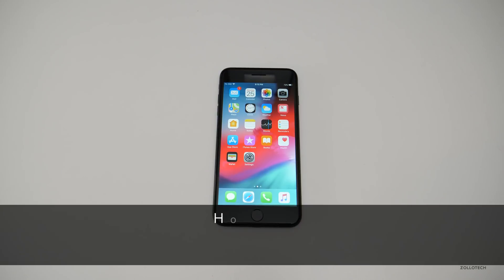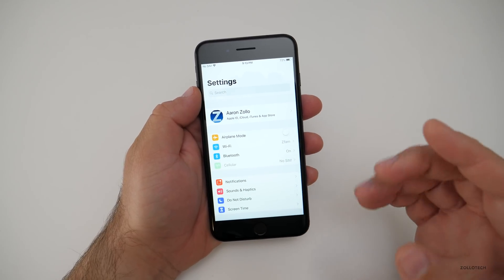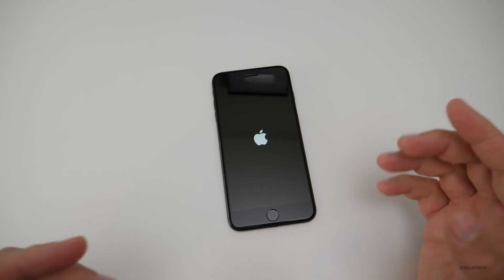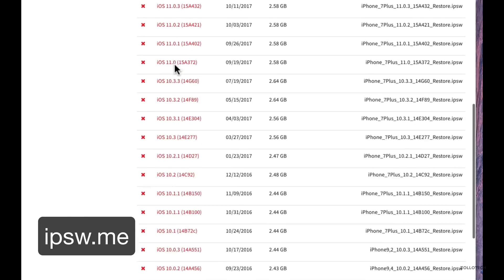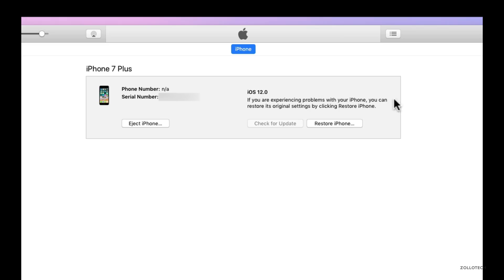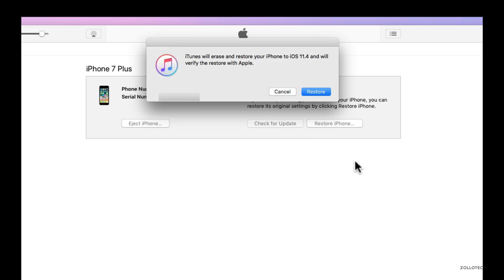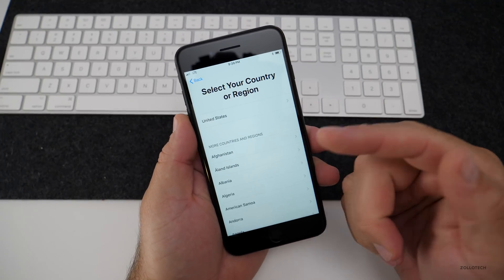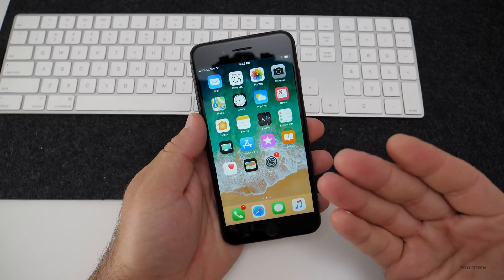How To Downgrade iOS 12 back to iOS 11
I show you how to downgrade your iPhone, iPad or iPod Touch from iOS 12 to iOS 11.  I show you step-by-step in a simple tutorial using iTunes.

Screen Protectors brand used in this video
iPhone 8 Plus Case I’m using in this video

Outro Music:  “Halos” by Yung Logos - Available in the YouTube Create Audio Libraryy